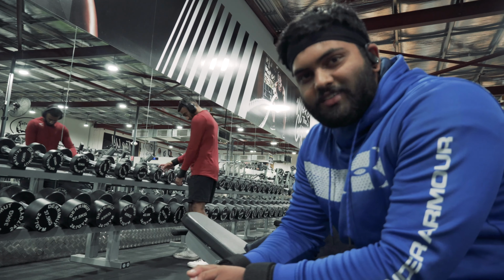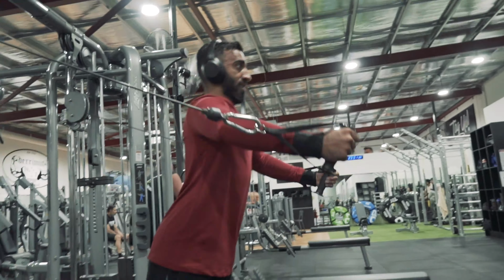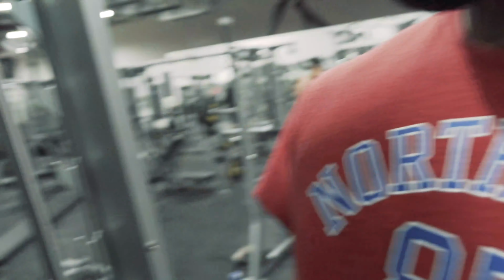Raw Pull Day | Why I'm Stopping Intermittent Fasting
Why I'm taking a break from fasting for a while...
Workout Plans
Online Coaching
Free Vegan Bodybuilding 101 Guide
Supplements I take (and EVERYONE should take, not just vegans)
Favourite Pre Workout
Vitamin B12
Vitamin D
Vegan Omega DHA
Vegan Magnesium